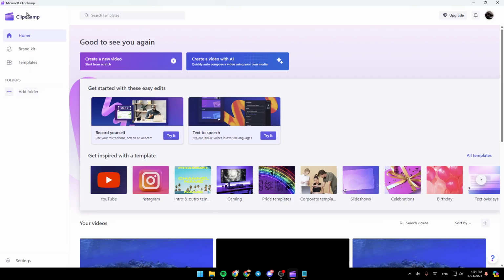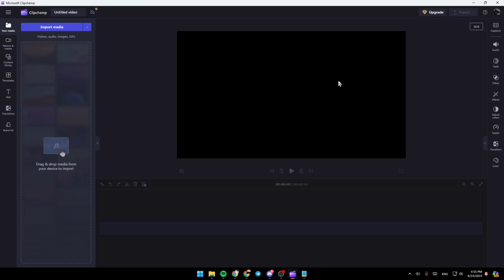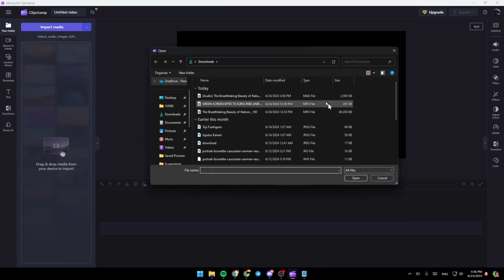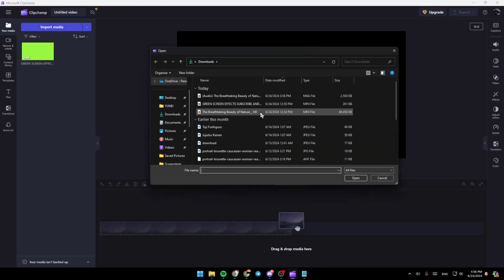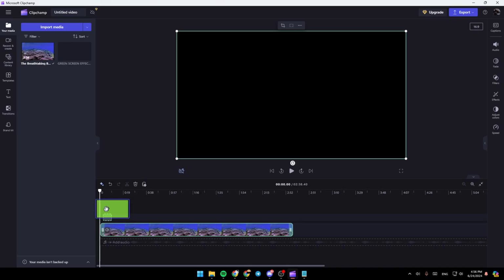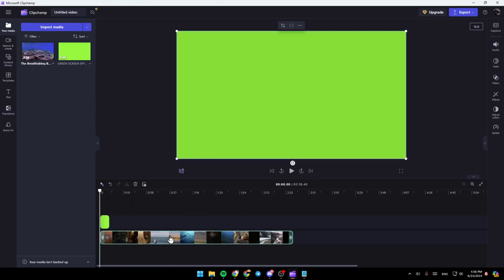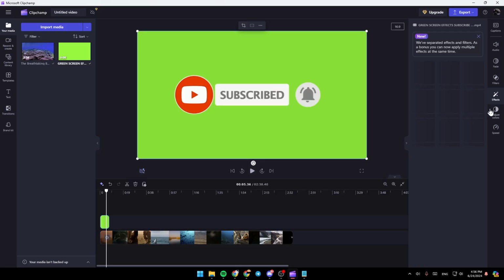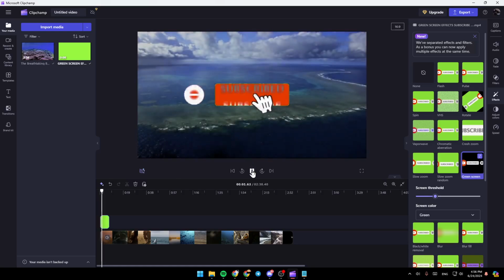How To Import Media In Clipchamp Tutorial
Today we talk about import media in clipchamp,clipchamp video editing,how to use clipchamp,clip champ